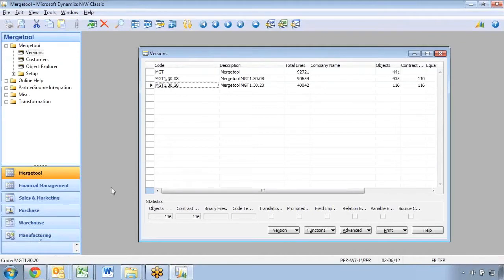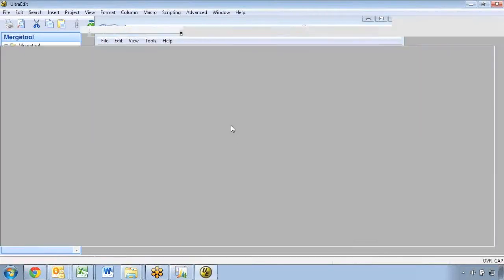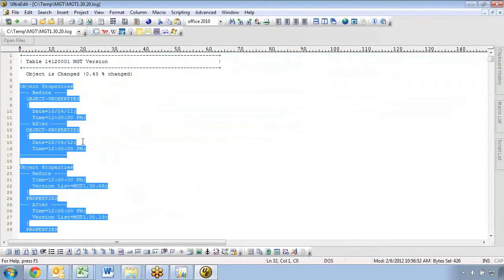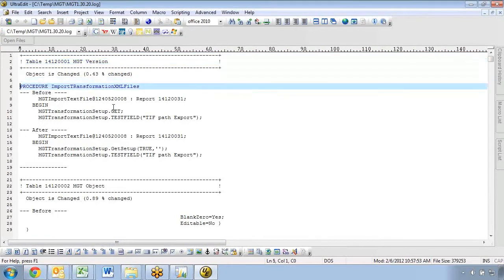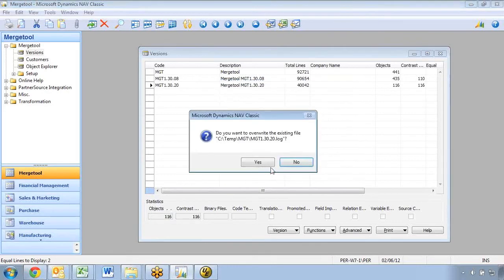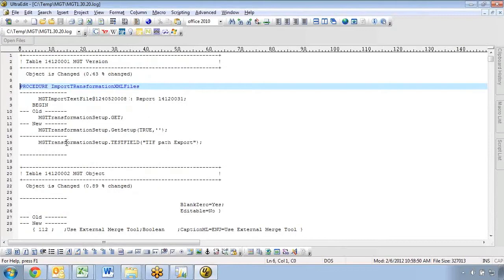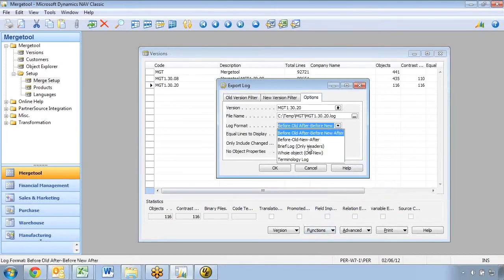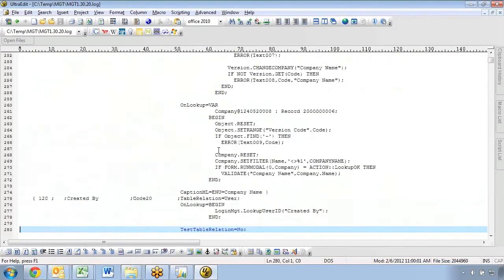Export change log from the Mergetool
Please watch this for a complete overview of the current release of the Mergetool.

The latest release of the Mergetool is the result of over 15 years of active development. The Mergetool was originally designed to support source code compare and merge within Microsoft Dynamics NAV. Through the years, however, many other tools have been added. All the source code in the Mergetool is available for C/SIDE developers to modify, allowing you to build reports and extended features in the same way you would customize NAV for a client.
Some of the tools available for NAV Partners for free with the Mergetool:
Compare and Log
Merge of NAV Source Code
Source Code Analyzer
Object Explorer
Translation
Online Help
NAV 2009 Transformation
Create Captions and Text Constants
Unused Variables

The Mergetool is also available for NAV Customers to be purchased and used for internal development.